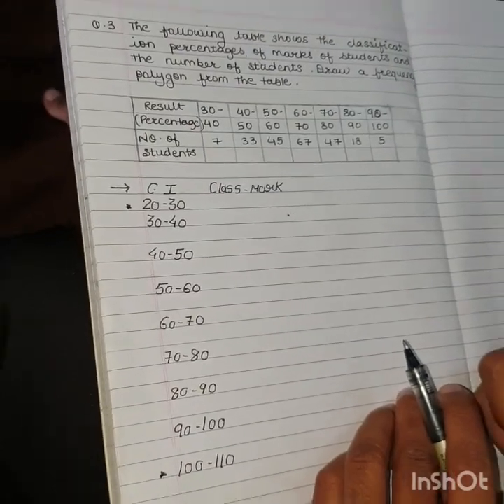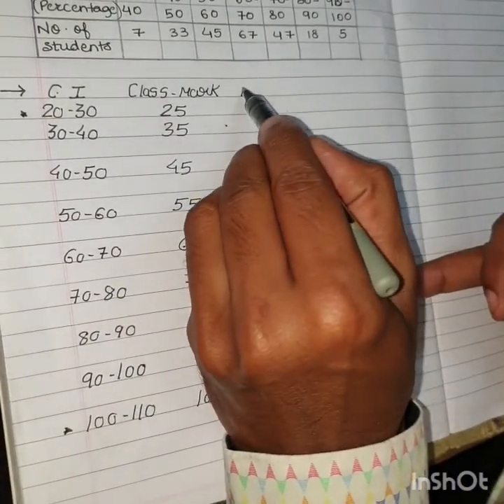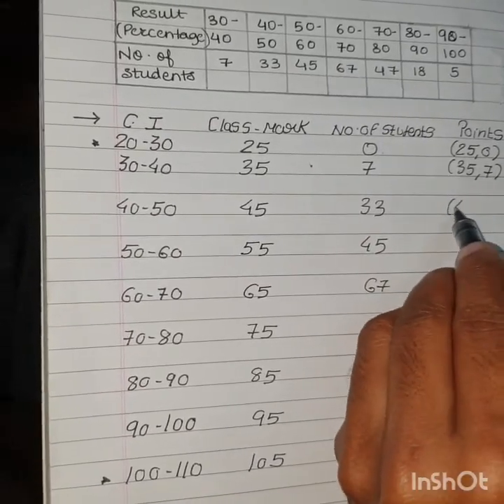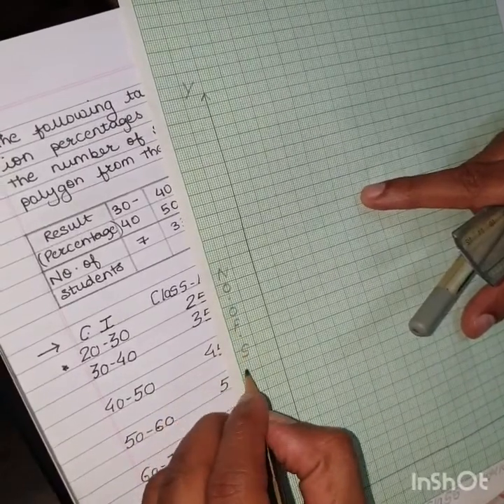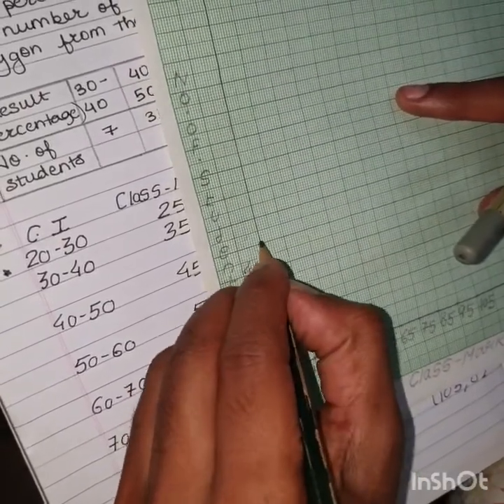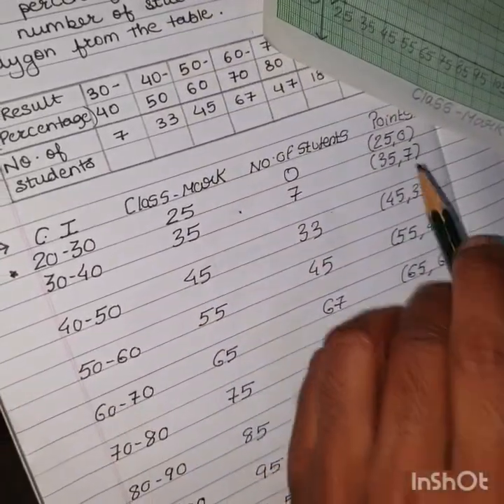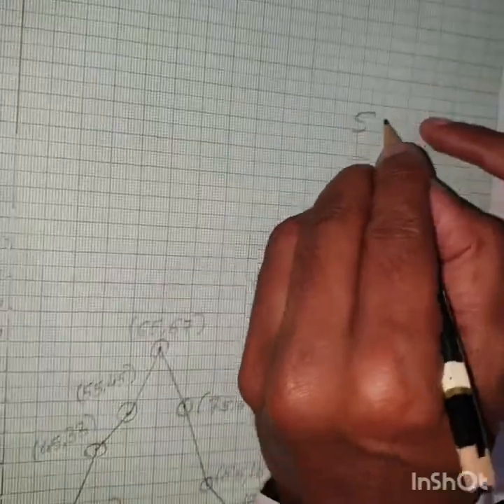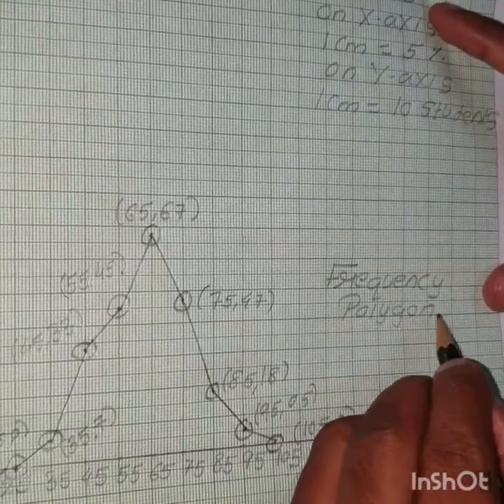STATISTICS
STD 10 MATHS 1